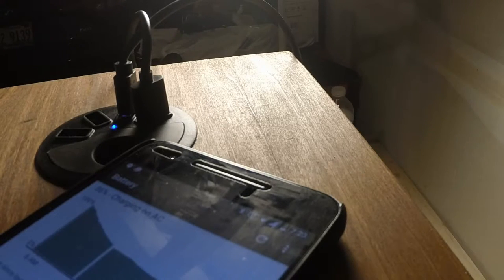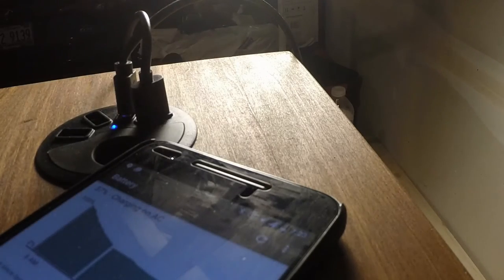Sedna USB Charger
Overview and installation of Sedna USB grommet.